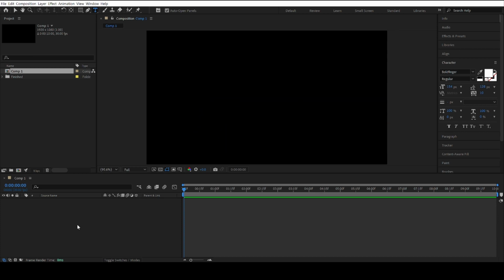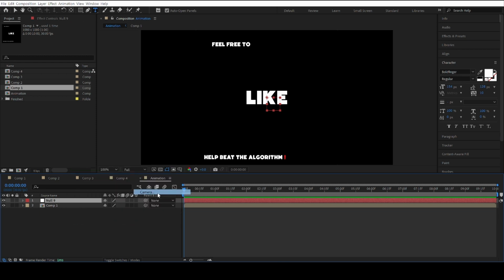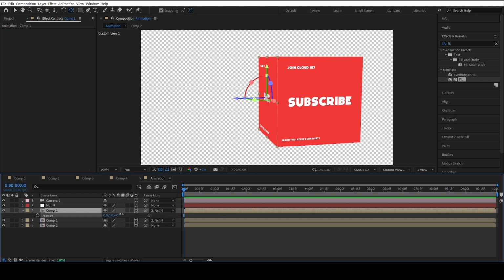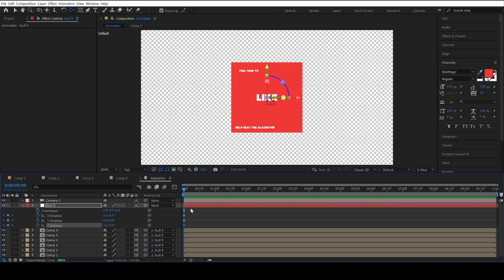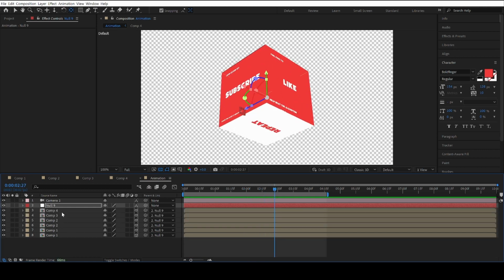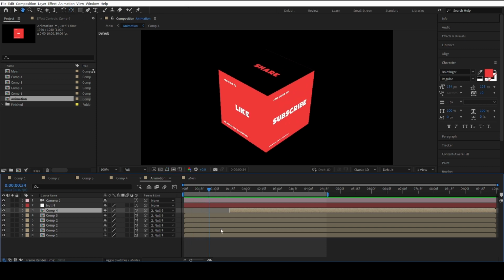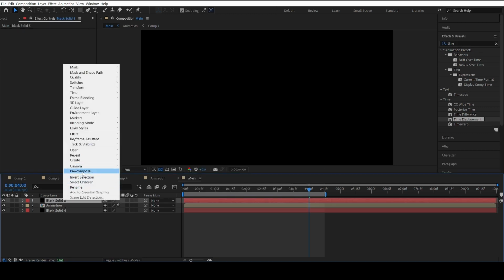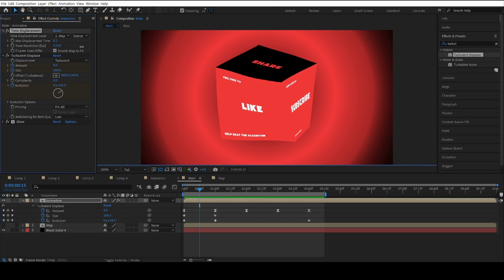After Effects: 3D Typography Cube Animation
Shoutout to DOPE MOTIONS for the video idea!